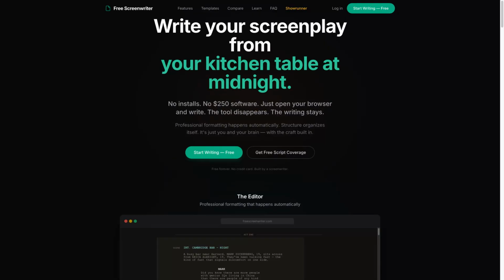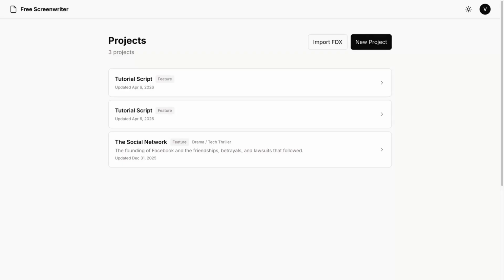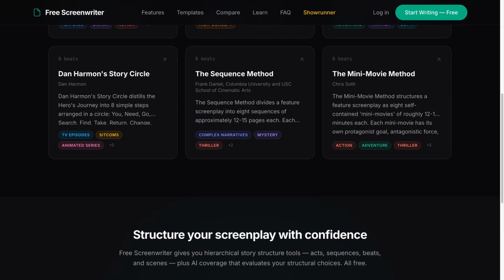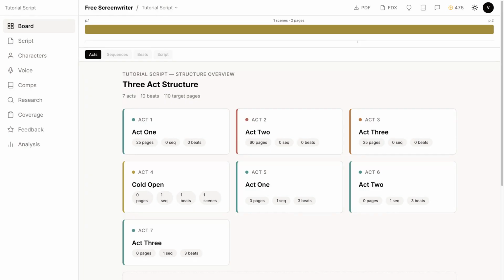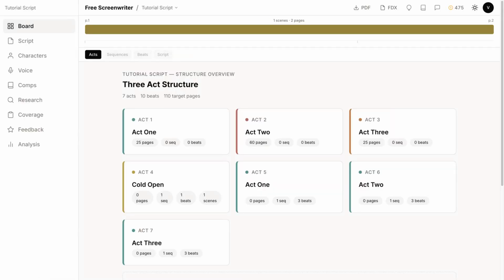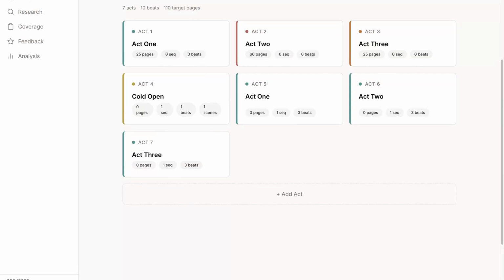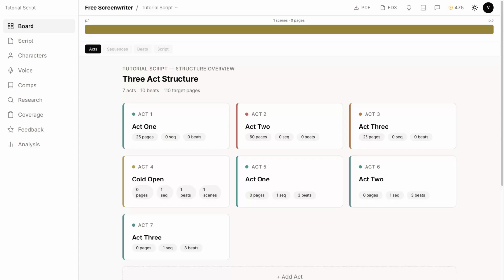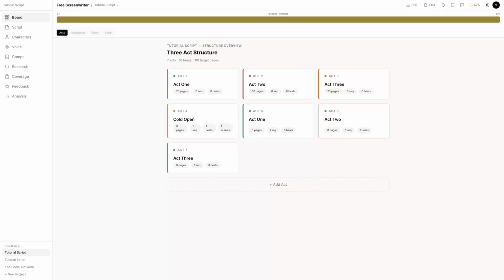How to Write a TV Pilot Script — Structure Walkthrough (2026)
TV pilots have a completely different structure than feature films — and most writers get it wrong. Cold open, four-act structure, commercial break placement, A story vs. B story, the tag. In this video I walk through all of it and then build a pilot outline live inside Free Screenwriter using the Board view.

0:00 Introduction
0:20 TV Pilot vs. Feature Film Structure
0:50 Navigate to Four-Act Structure Reference
1:15 Login & Create Pilot Project
1:40 Board View — Building Your Act Structure
2:20 Adding Beats: Cold Open, Acts 1–3, Tag
3:10 Writing the Cold Open Scene
4:00 How Acts Create Commercial Break Points
4:30 What Comes Next